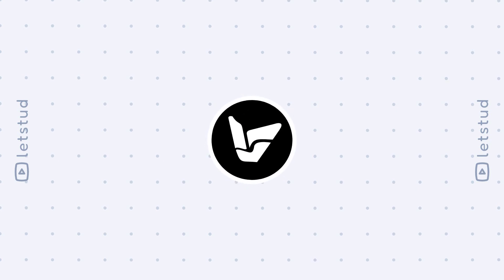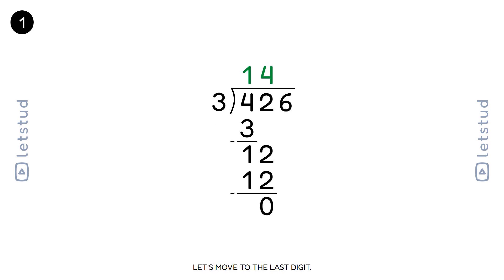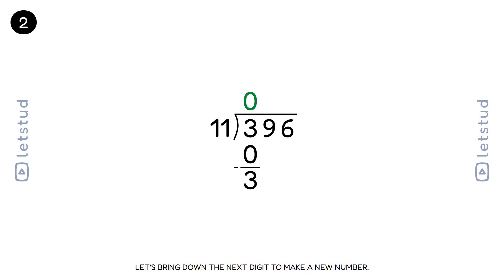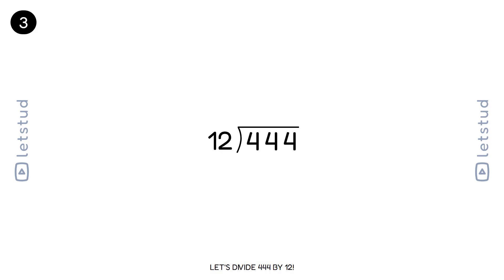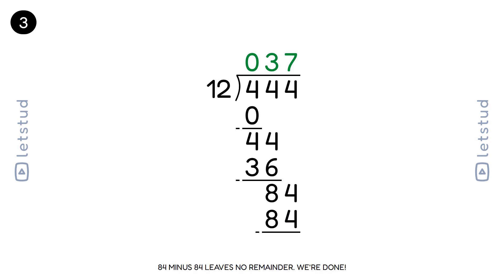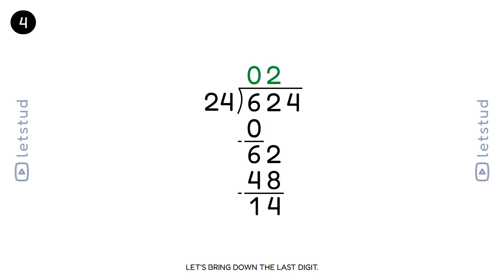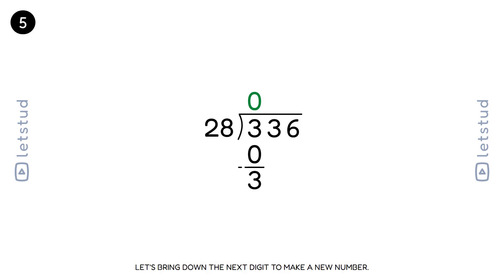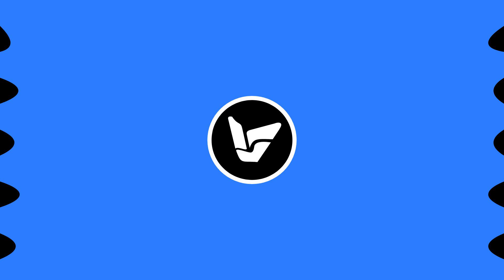Long Division Made Easy: 5 Example Problems | Step-by-Step for Kids - Do It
Learn how to solve long division problems step-by-step with 5 clear examples: 426 ÷ 3, 396 ÷ 11, 444 ÷ 12, 624 ÷ 24, 336 ÷ 28.

Perfect for:
✅ Elementary school students (Grades 3-5)
✅ Homeschoolers
✅ Parents & teachers (US & International Curriculum - Cambridge, IB, etc.)

In this video, you'll learn:
1️⃣ How to divide numbers using the long division method
2️⃣ How to understand and handle remainders
3️⃣ Tips for checking your work

Example problems covered in this lesson:
1. 426 divided by 3
2. 396 divided by 11
3. 444 divided by 12
4. 624 divided by 24
5. 336 divided by 28

- Clear, beginner-friendly explanations
- Perfect for US schools and international schools
- Great for revision, homework help, and math practice